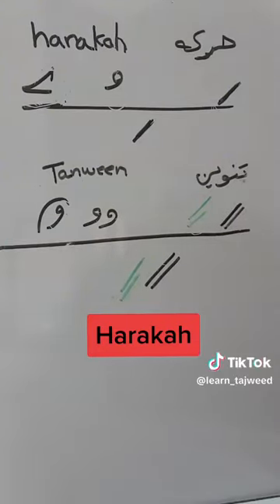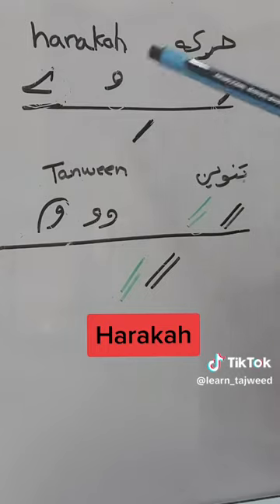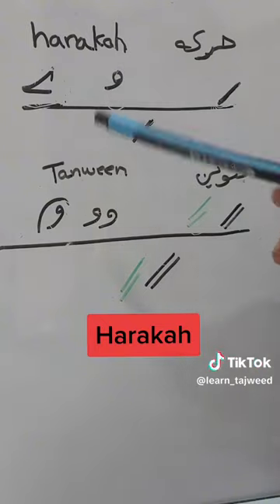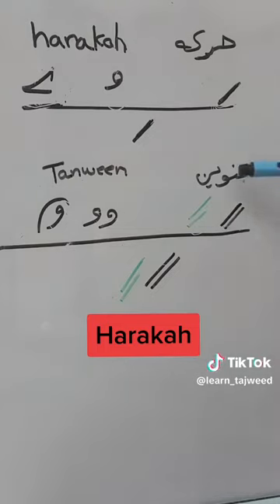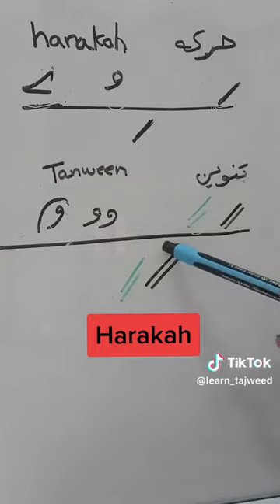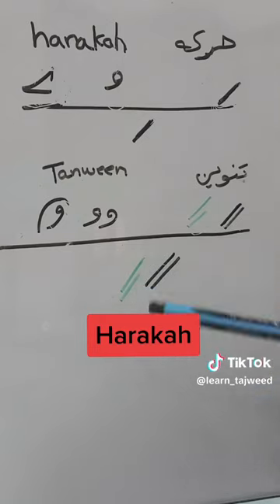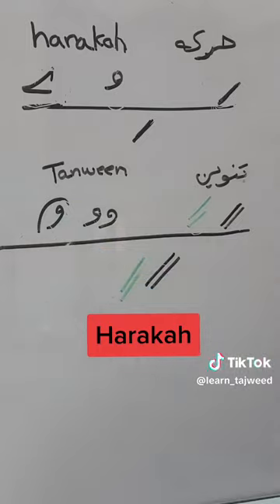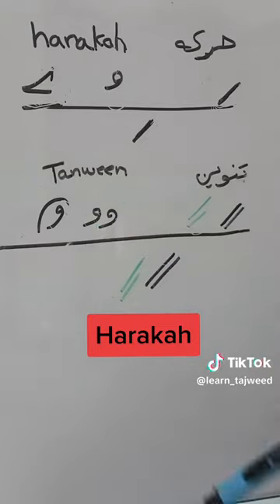Tajweed | Harakah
* Skype : Hamada_mego .. ( with picture AL-Qirawan institute)

Quran programme
Arabic programme
• Speaking Arabic

Our classes :
1 to 1 Live Quran Sessions & Arabic lesson classes to Read and Understand Quran with Qualified Teachers Through Skype program and The lesson is visible and audible